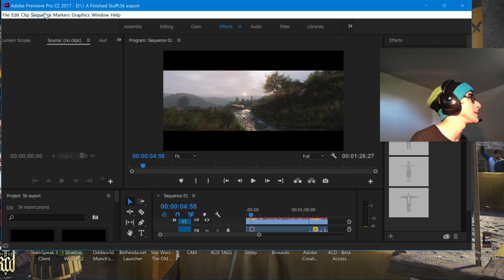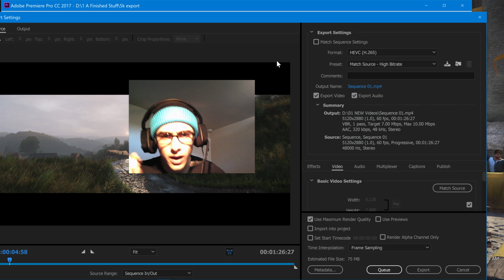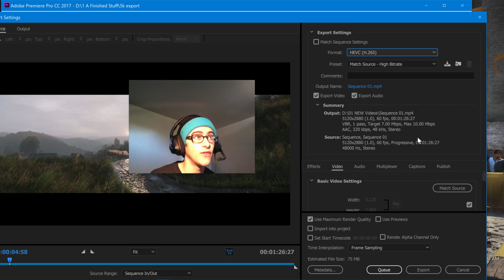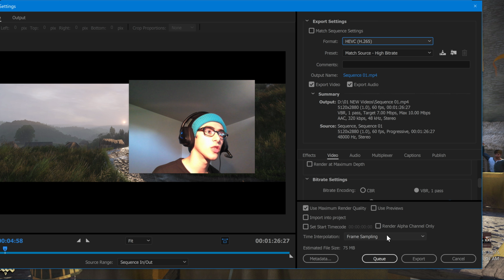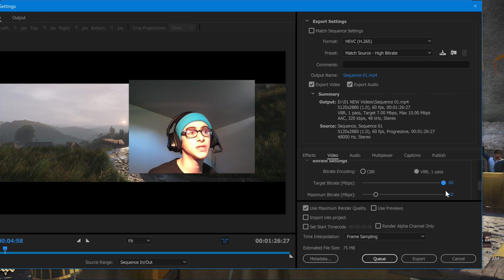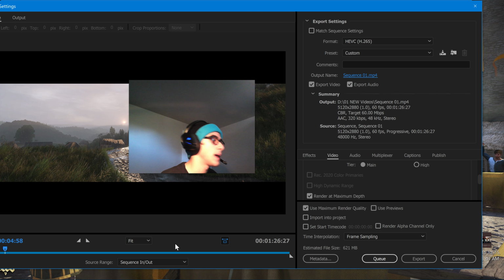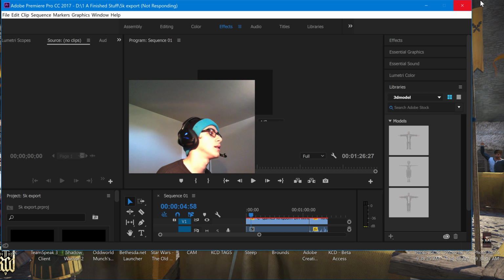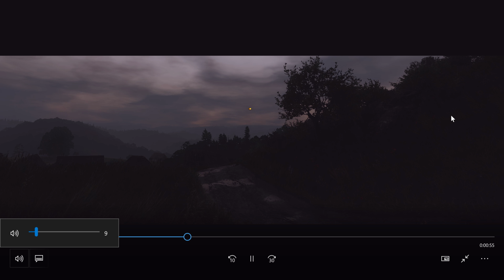5K 2880p - Export Settings For Youtube - Premiere Pro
5K 2880p Export Settings For Youtube - Premiere Pro